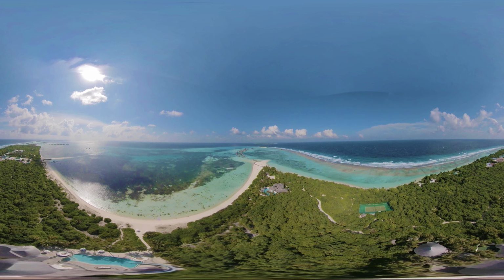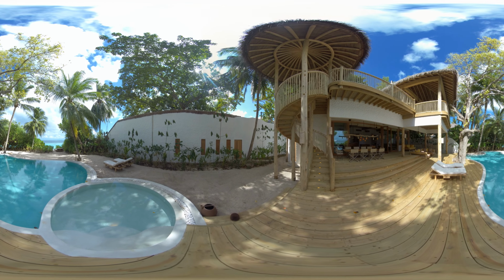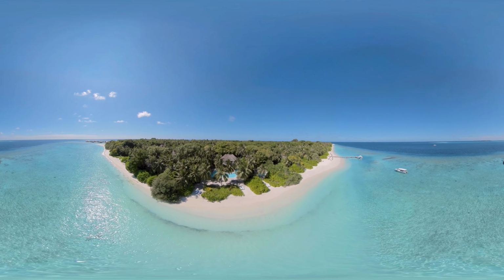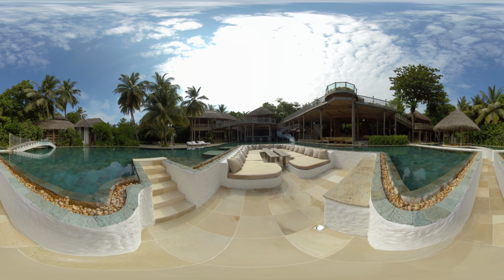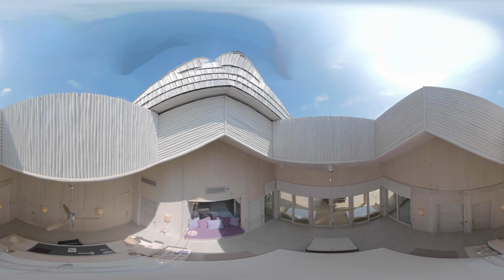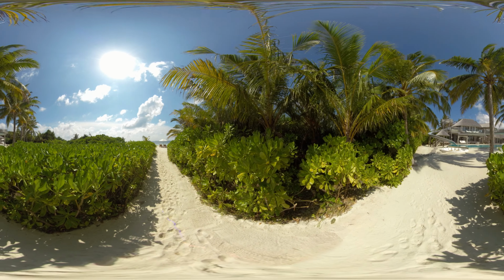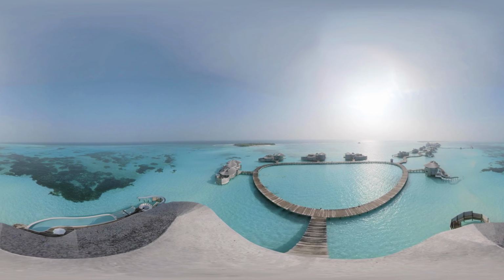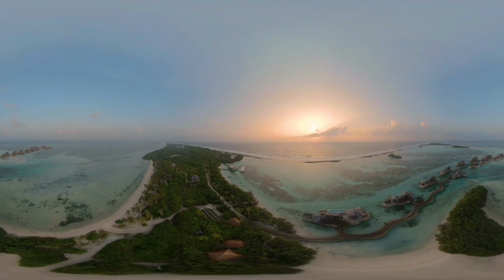Soneva Villa Ownership in the Maldives